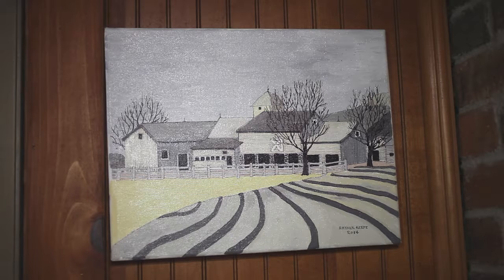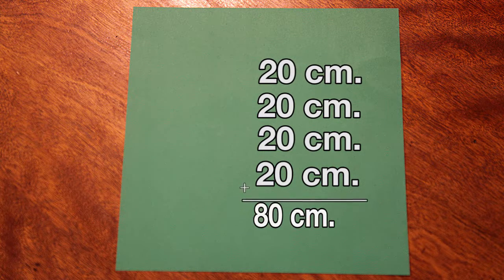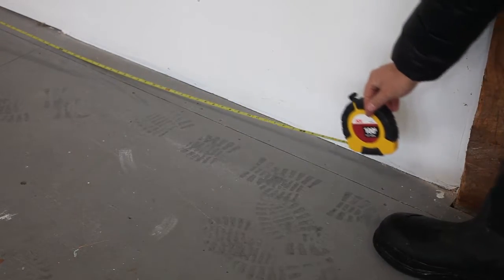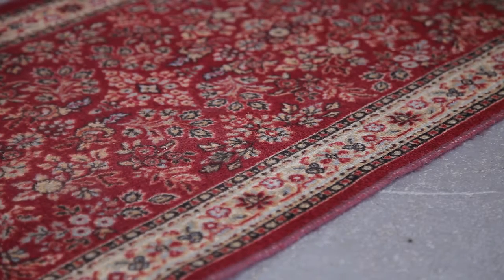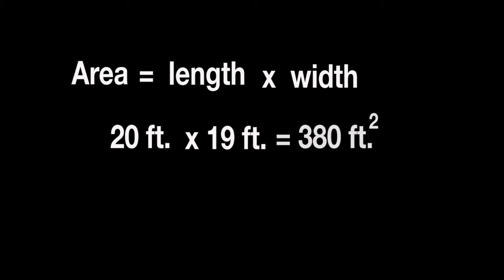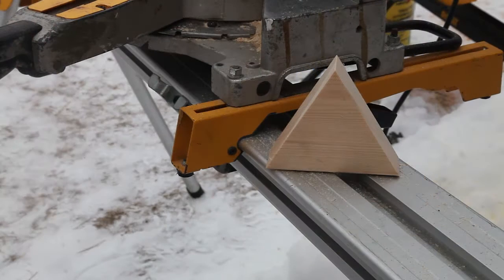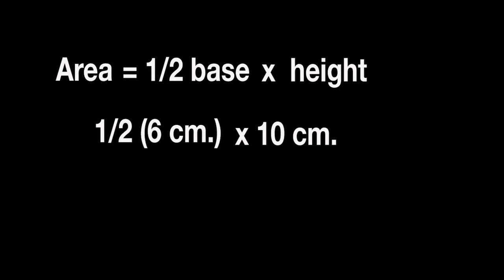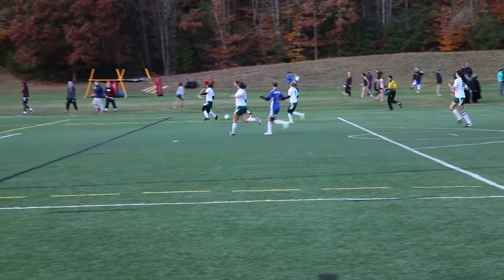Perimeter and Area YouTube 8 30 17